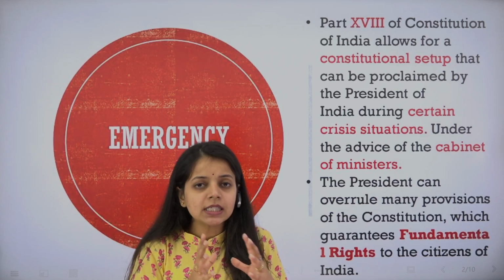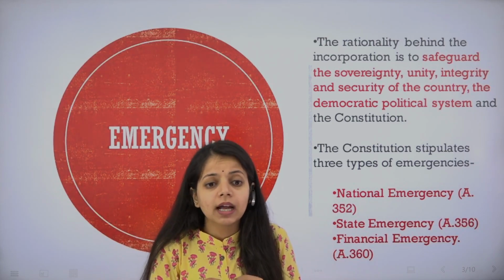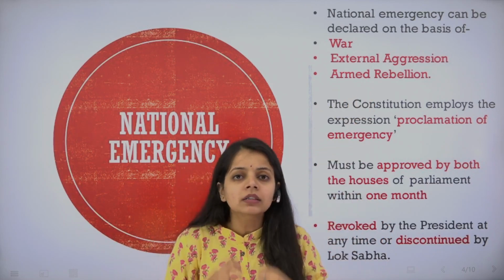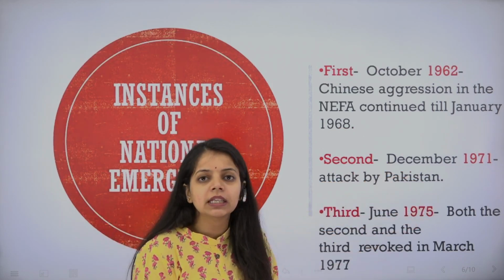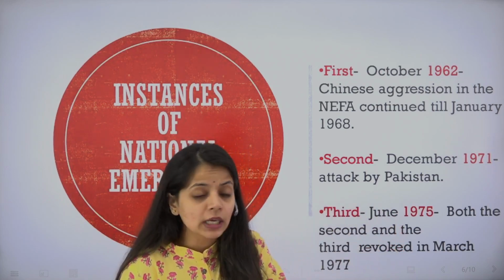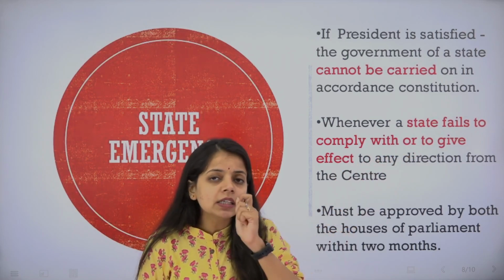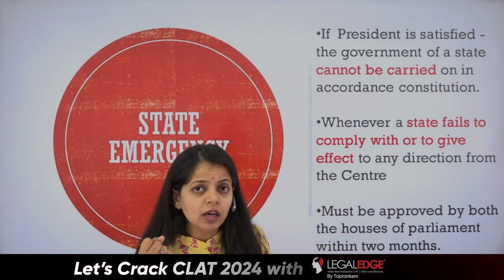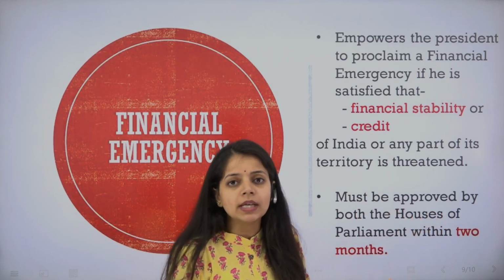Emergency Explained! | Types of Emergencies in India | Part 18 of Indian Constitution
Demystify the concept of emergency in India with our comprehensive explanation! Discover the different types of emergencies outlined in Part 18 of the Indian Constitution. Gain insights into the provisions and implications of emergencies during times of crisis. Watch this video to enhance your understanding of this crucial aspect of Indian governance.

Hey, we're LE ❤️
We've been training & mentoring CLAT aspirants for 11+ years now (we just turned 11, in fact, 🙏). In this journey, we've trained over 50,000 students and mentored a lot of lot more and hundreds of law schools across India have LEtians in each batch. 😃

Adios! 👋